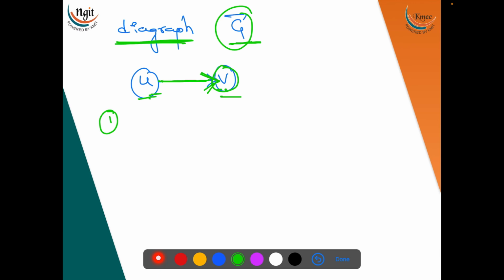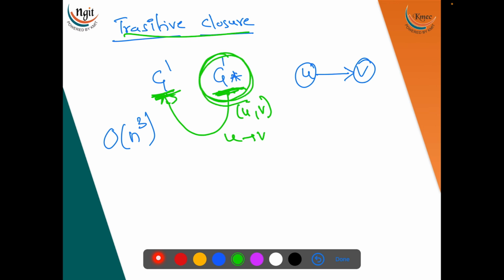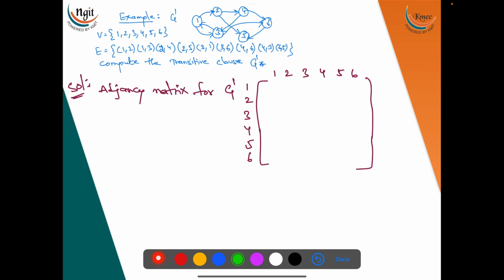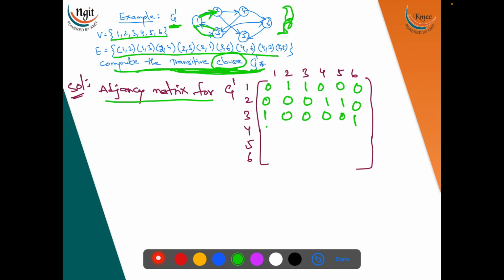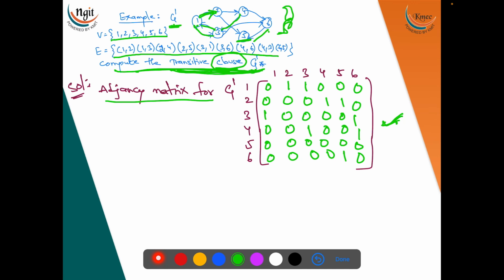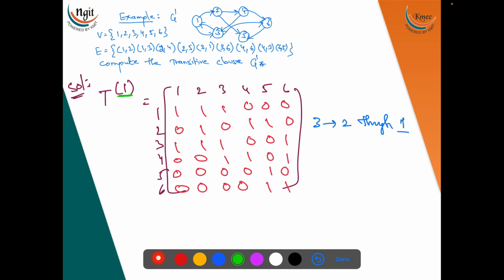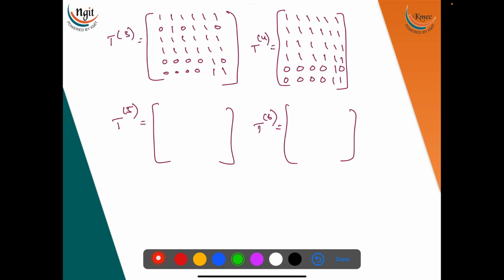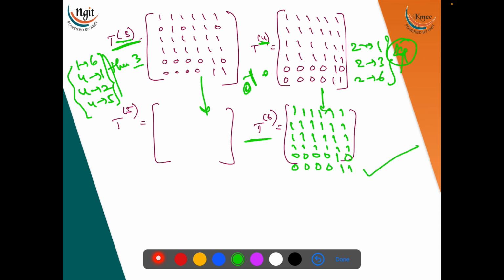4.1.2 Transitive Closure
4.1.2 Transitive Closure